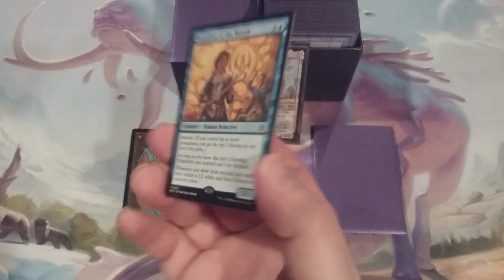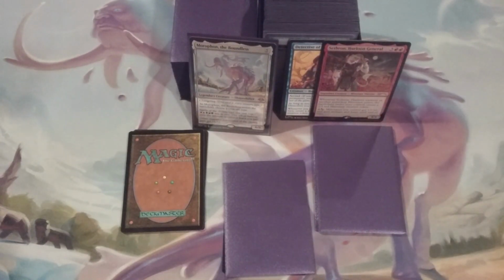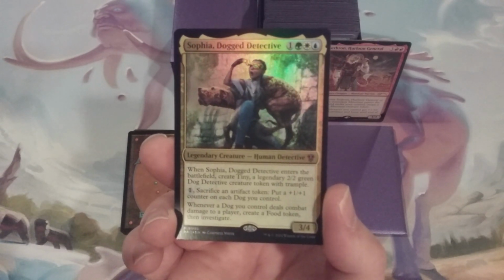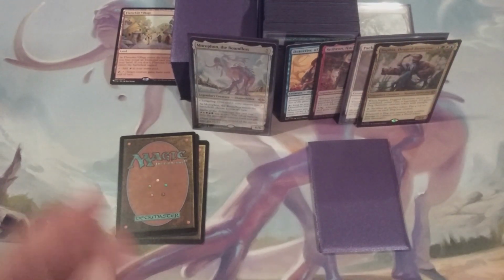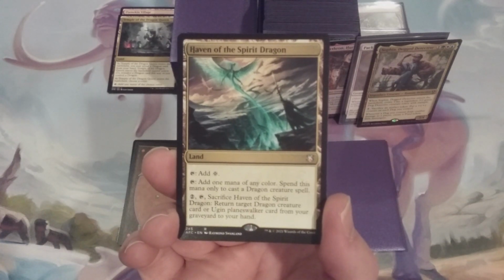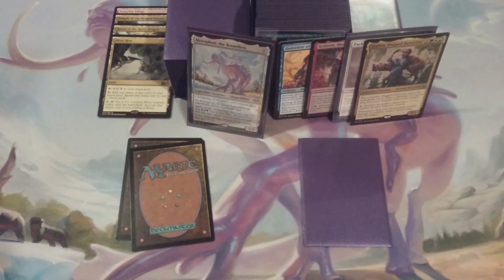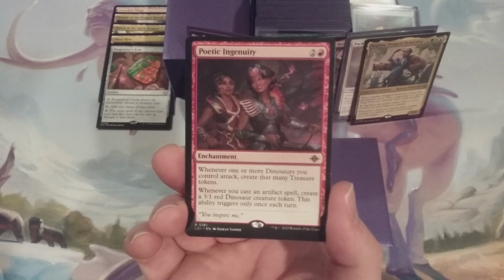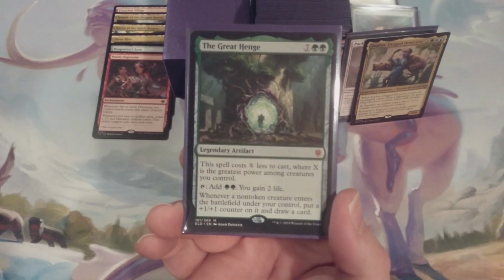MTG Burgeoning Episode 1231: Morophon, the Boundless Changeling Tribal EDH Deck: UP & UP Series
Today, we once again UPdate & UPgrade our Morophon, the Boundless Changeling tribal EDH deck!

Shipping Address:
6472 Southwestern Boulevard
Suite 3